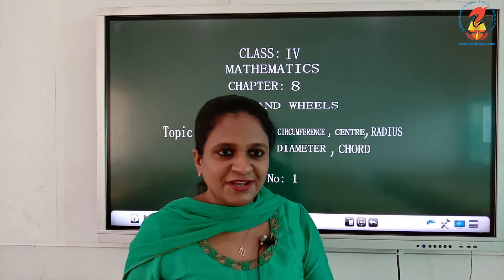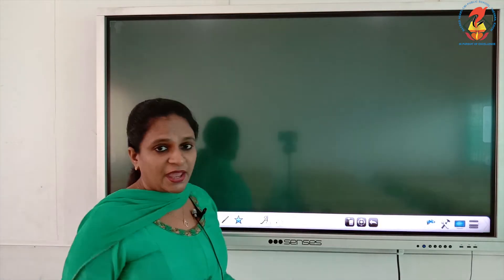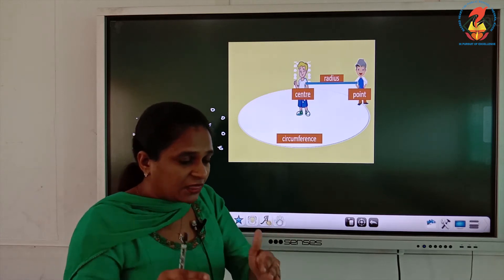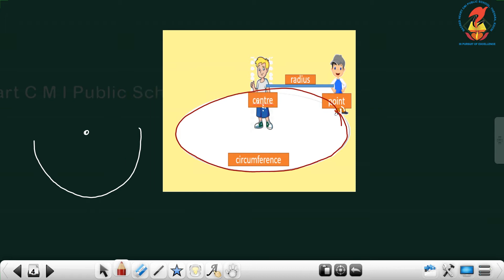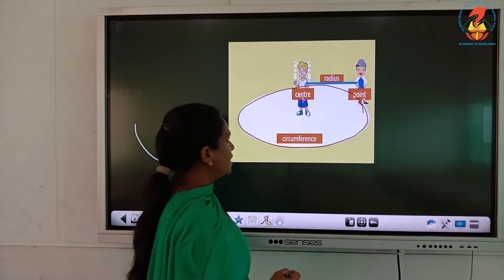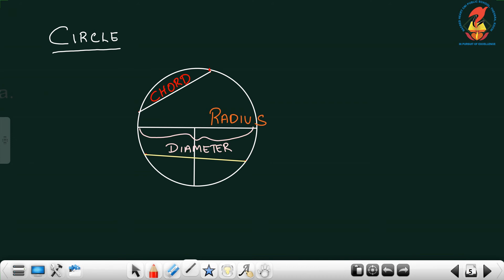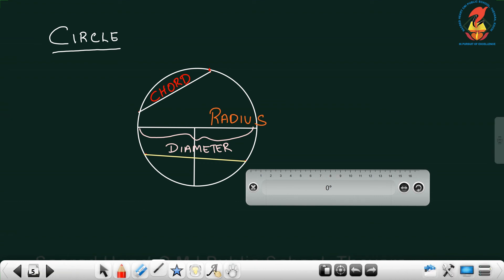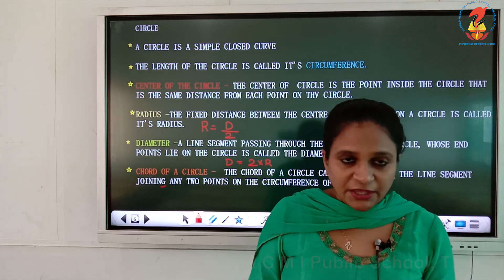Maths04 Chapter 08 CARTS AND WHEELSD Video 01 Circle Circumference , radius , dia